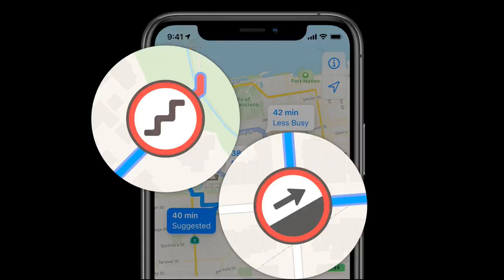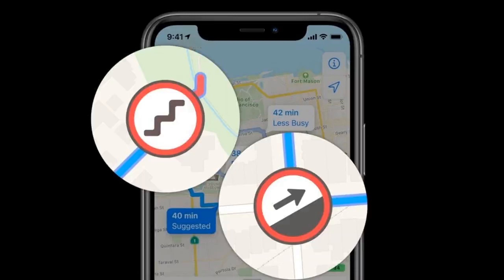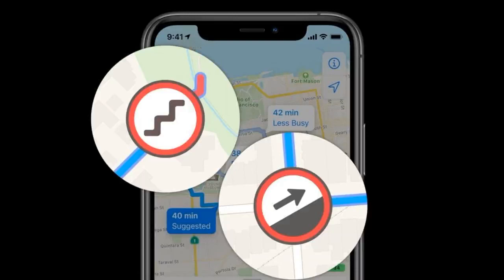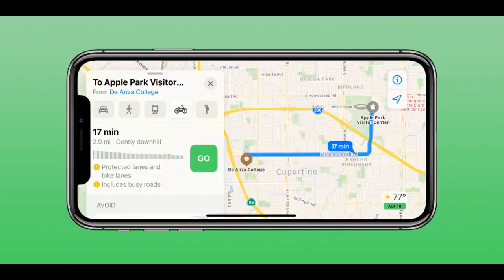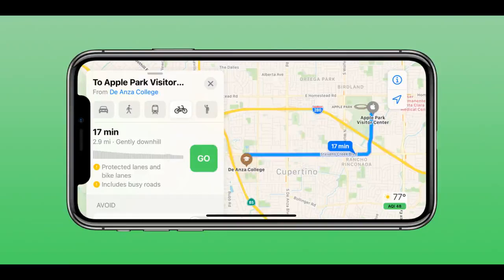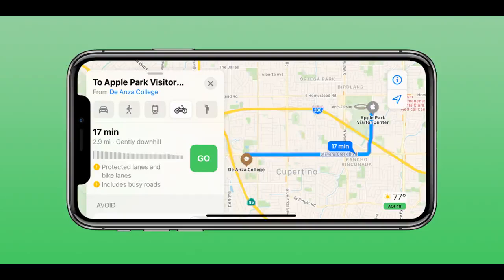iOS 14: How to use detailed cycling directions in Apple Maps